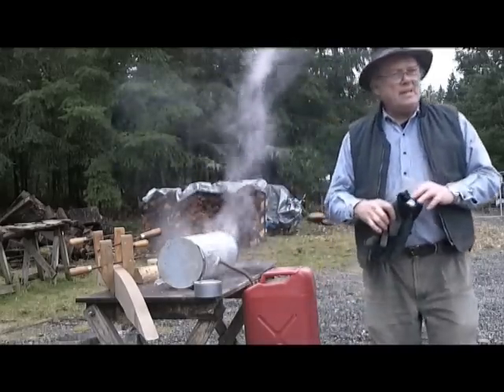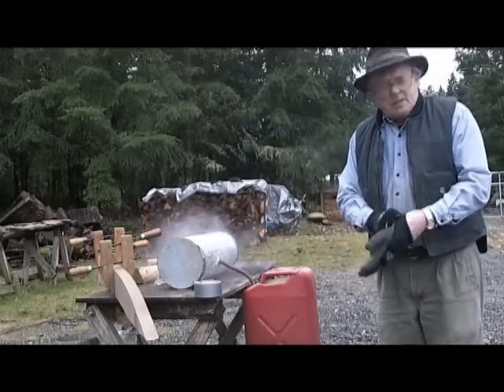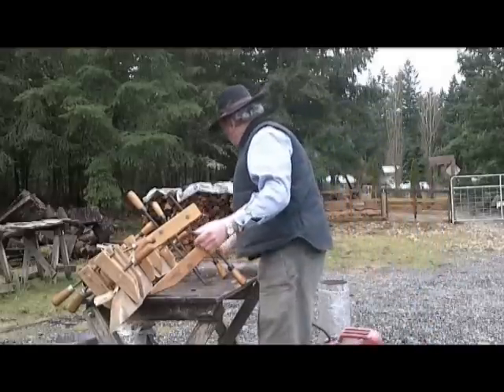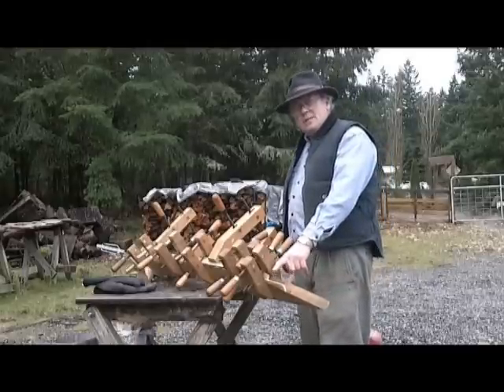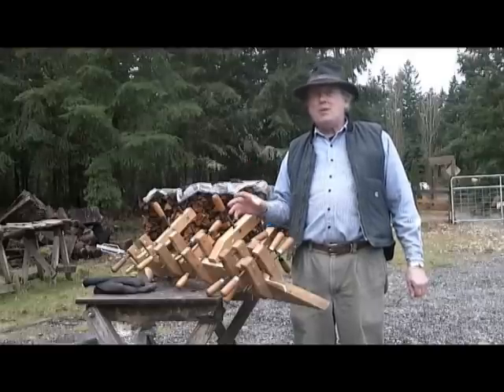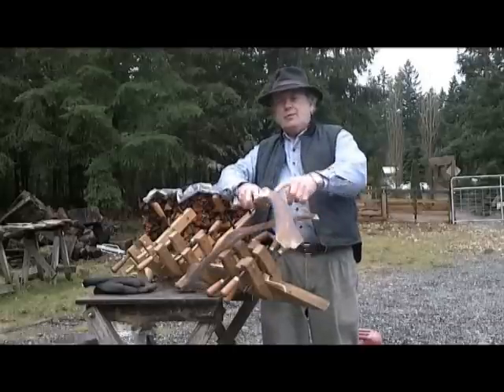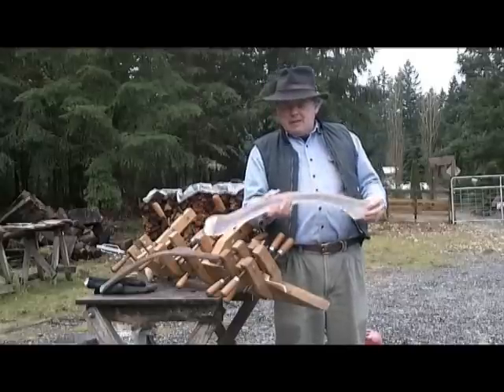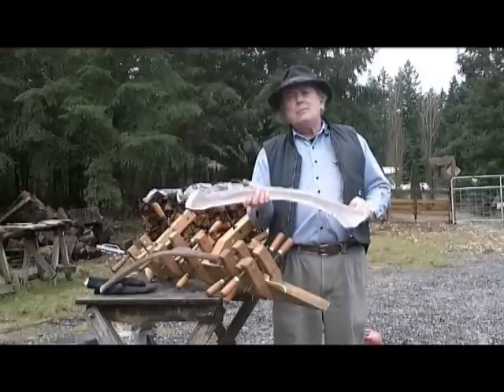How to Make an Elk Horn Bow 9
In this segment I take the horn from the steamer and clamp it to a for to shape and dry it.